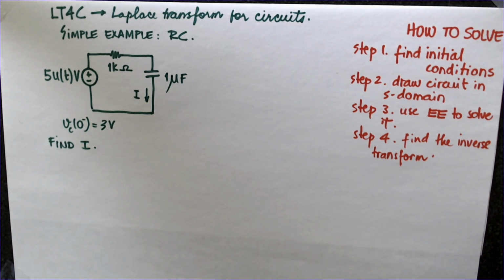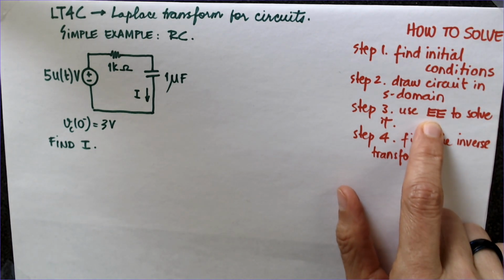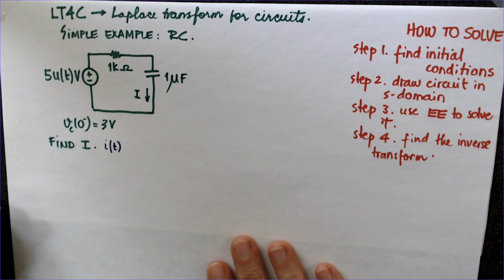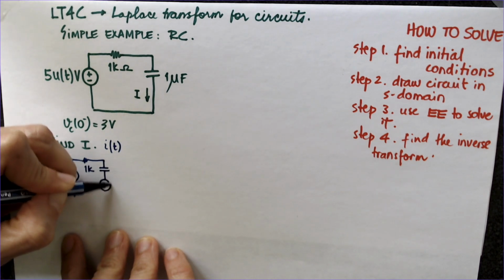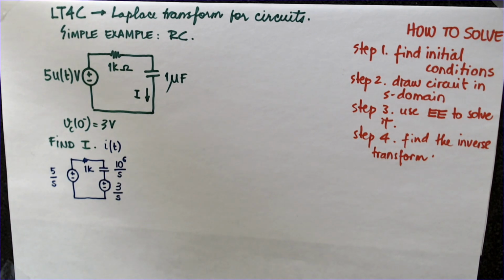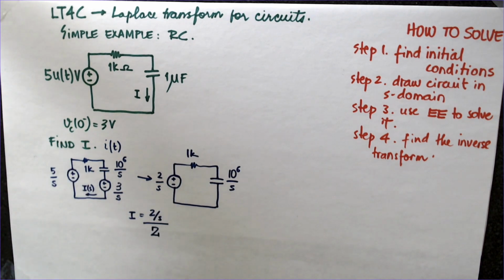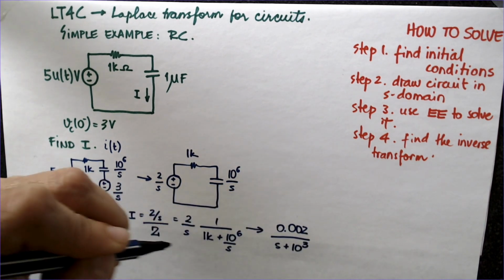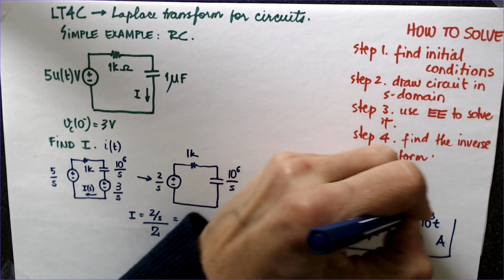RC in Laplace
This video is about RC in Laplace